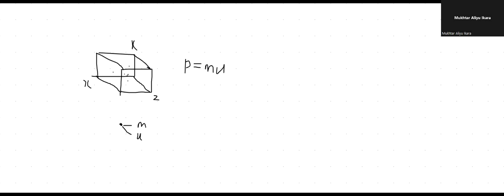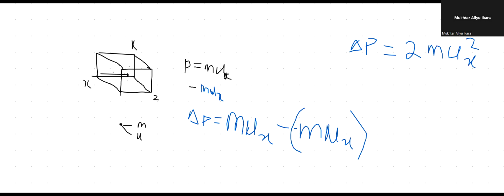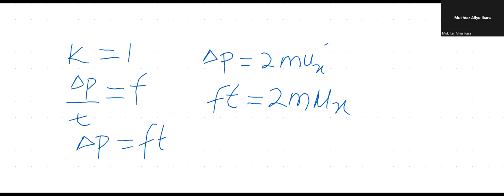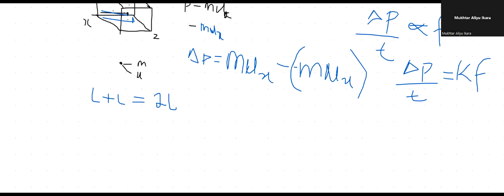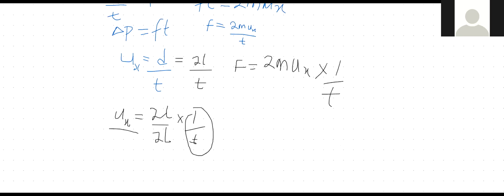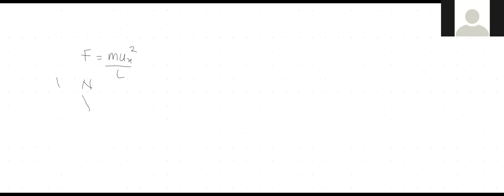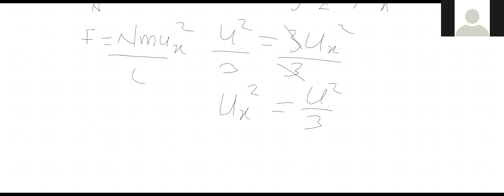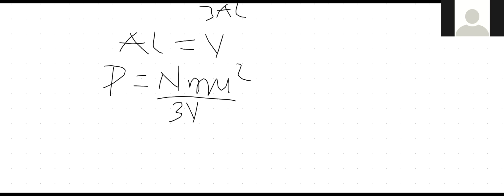KINETIC THEORY OF GASES